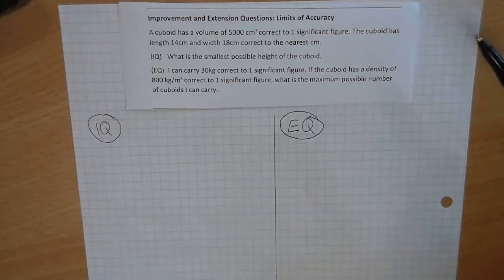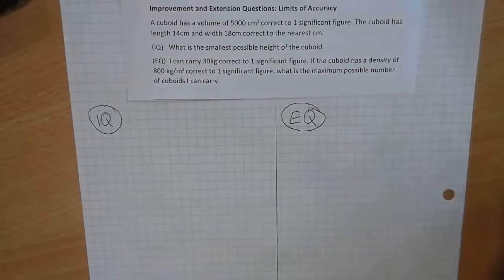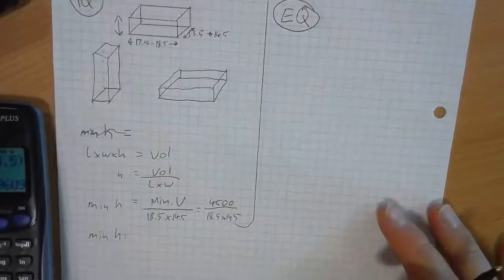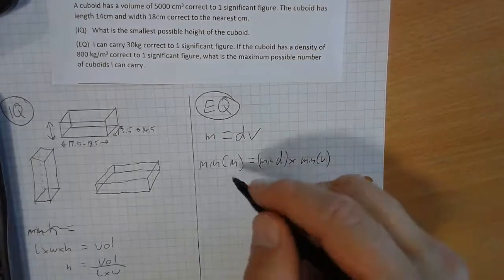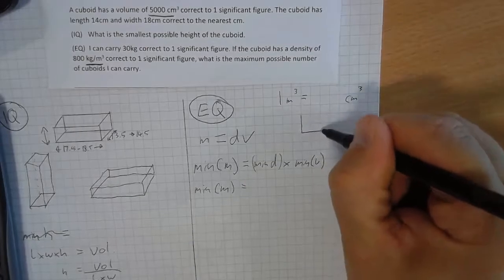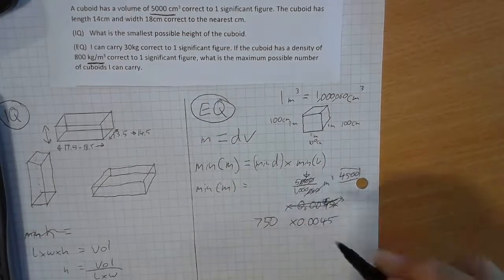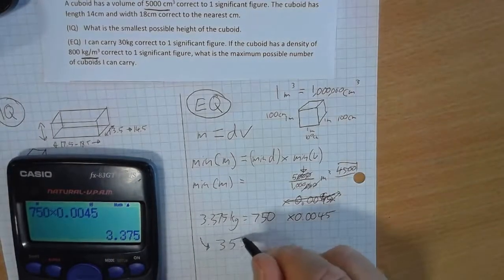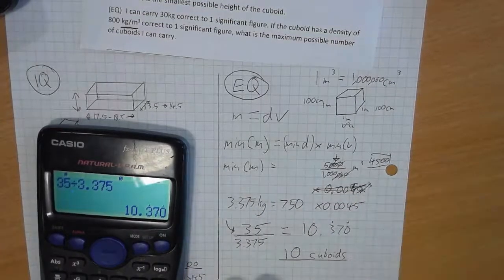Limits of Accuracy Improve and Extend - With Vol, density